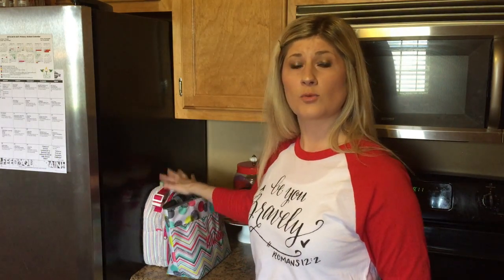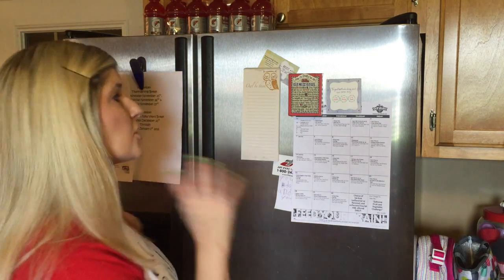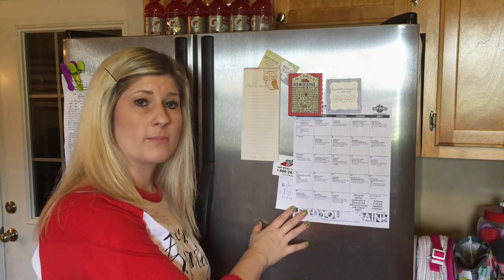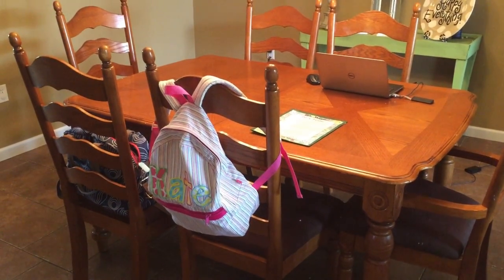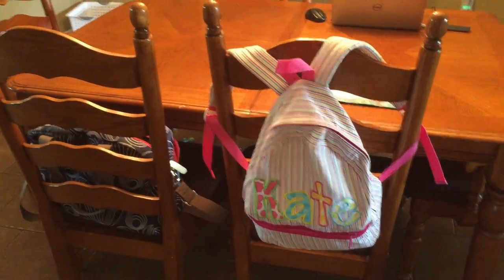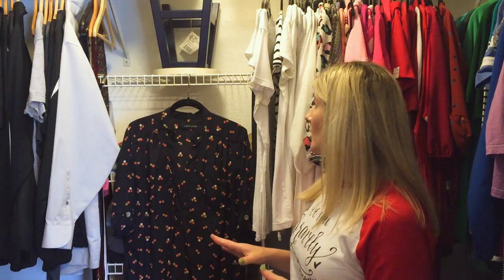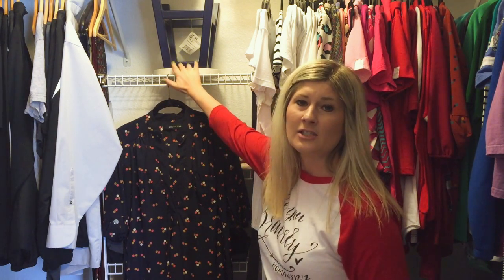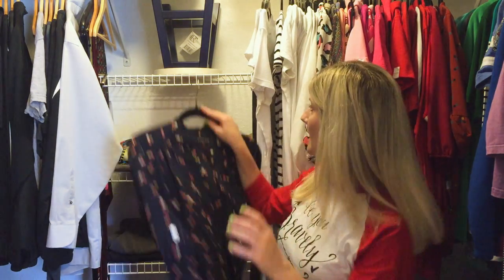TIPS TO HELP STAY ORGANIZED FOR SCHOOL AT HOME | MOM TIPS FOR SCHOOL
Today, I am sharing how my family stays organized for school at home.